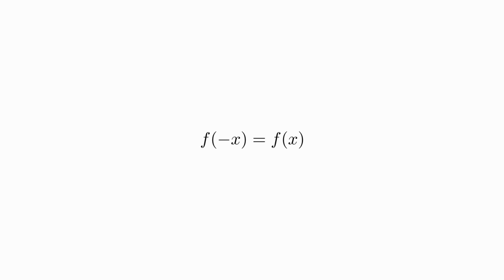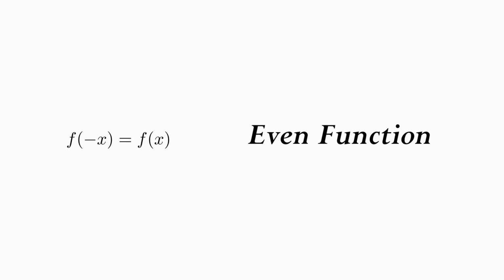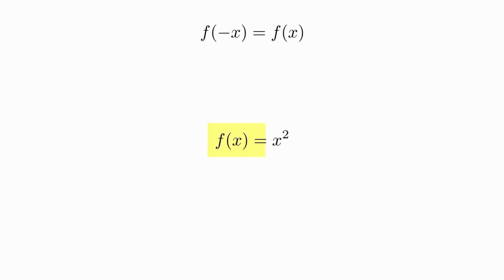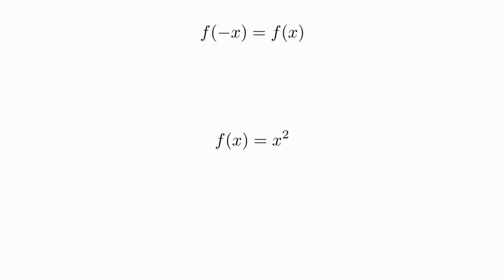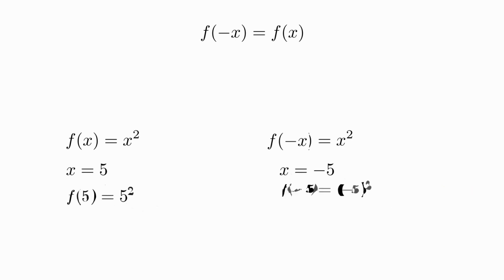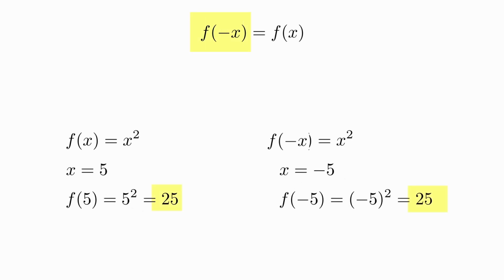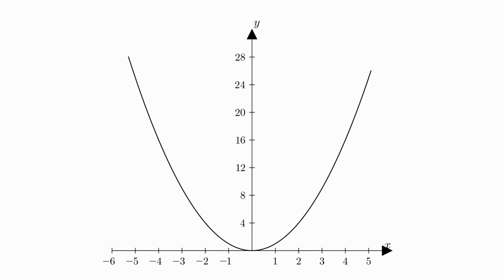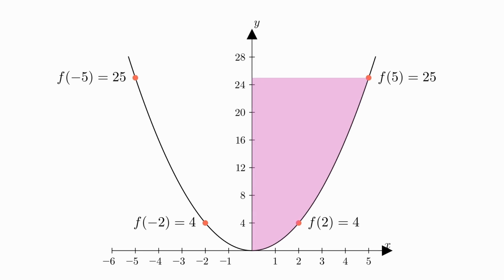What is an Even Function? | Robogebra AI | School Maths (English)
Unlock the power of AI + Mathematics with Robogebra, India’s smartest learning platform.

Whether you're a school student, teacher, or institute — Robogebra makes every chapter easy to learn, easy to visualize, and easy to revise through AI-powered solutions, step-by-step explanations, and interactive worksheets.

✨ What Robogebra Offers

✔️ AI-powered instant solutions (English + Tamil)
✔️ Step-by-step math explanations
✔️ Board-wise textbook problems with full solutions
✔️ Interactive worksheets & study lists
✔️ Geometry visualizations, graphs & Manim-based animations
✔️ Revision tools for exams (CBSE, ICSE, TN Board)
✔️ Institute subscription support for classrooms

📌 Why Students Love Robogebra

👉 Clear, simple explanations
👉 Beautiful visuals that make concepts easy
👉 Answers in both Tamil & English
👉 Perfect for homework, revision & exam preparation
👉 24/7 AI Assistant for doubt-solving

👩‍🏫 Why Teachers & Coaching Centres Choose Robogebra

✔️ Auto-generated solutions
✔️ Easy to create worksheets
✔️ Student progress tracking
✔️ Institute subscription module
✔️ Multi-language support

We upload:
🎥 Short concept videos
📘 Chapter-wise explanations
🧠 Problem-solving tricks
⚙️ Robogebra feature updates
📚 Exam tips & revision strategies

💬 Follow Robogebra